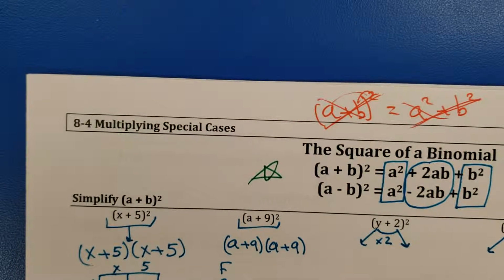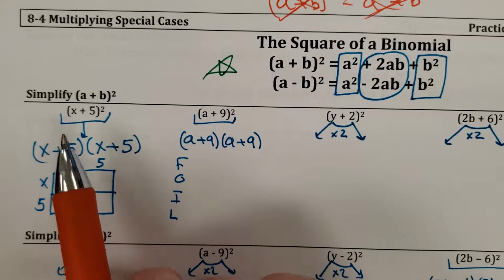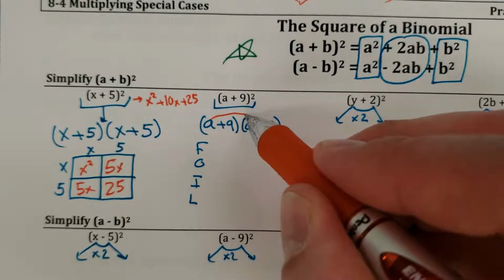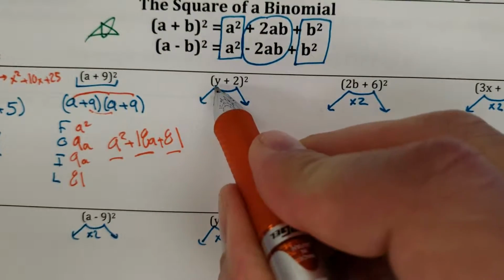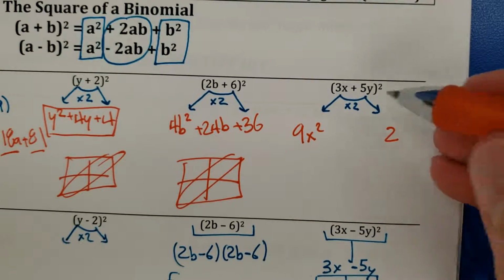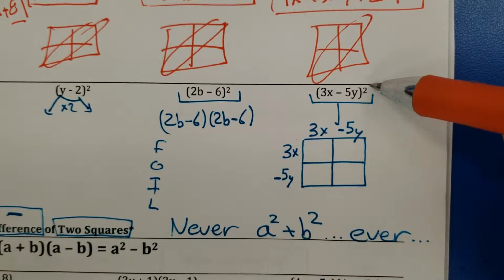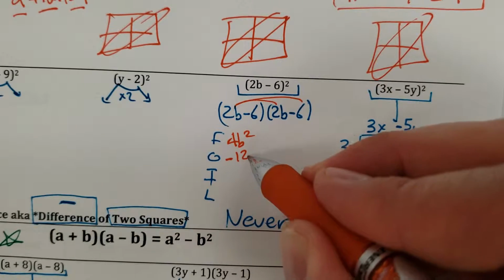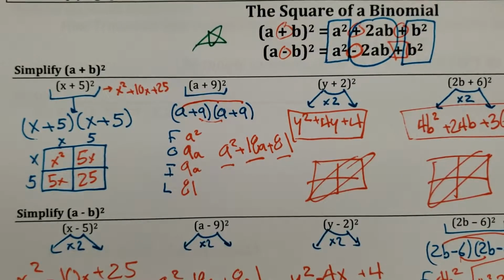8.4 Notes, Squaring Binomials